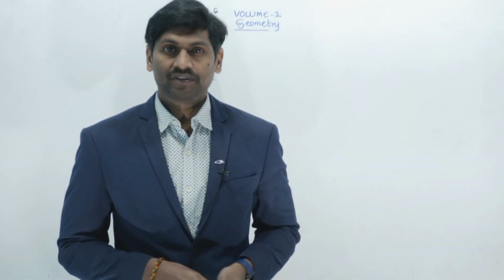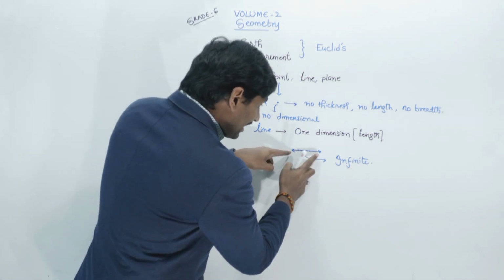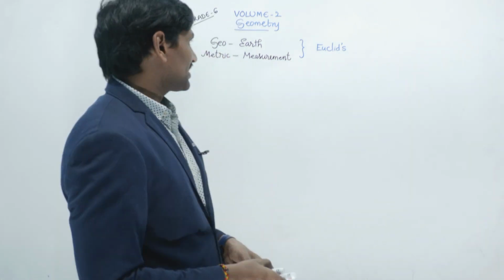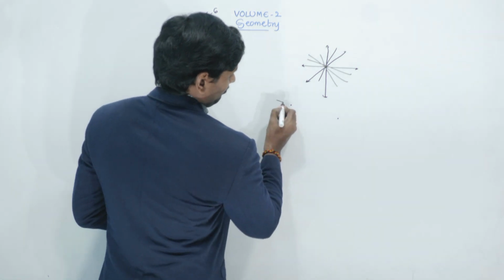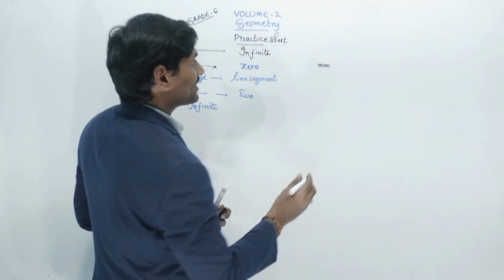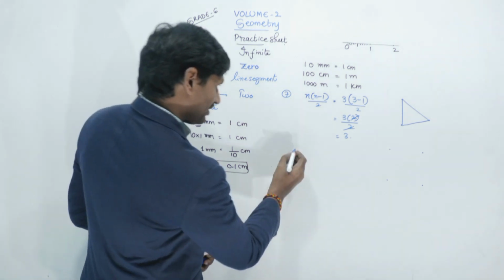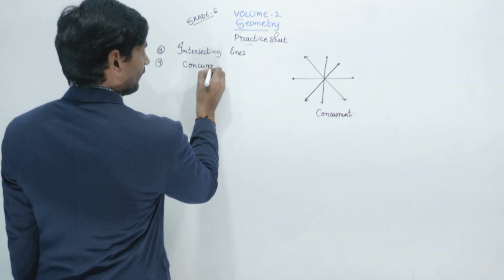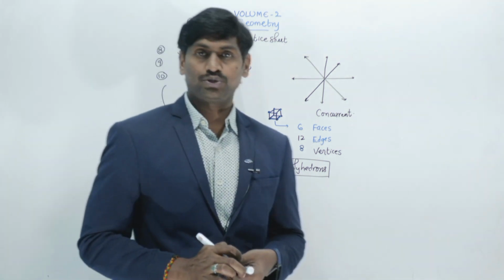IIT GRADE 6 MATHS GEOMETRY